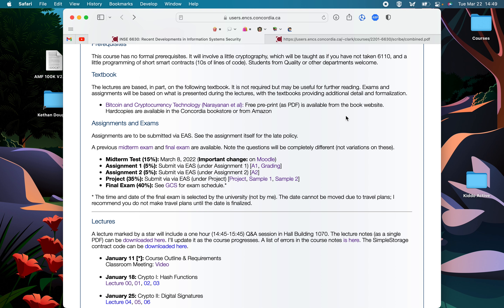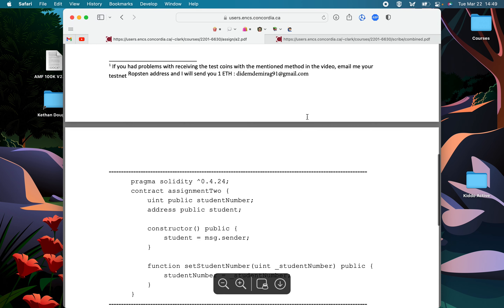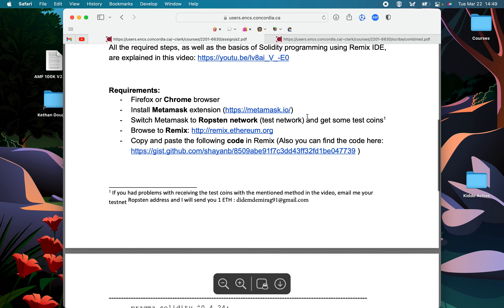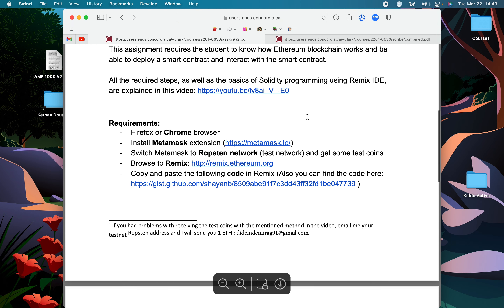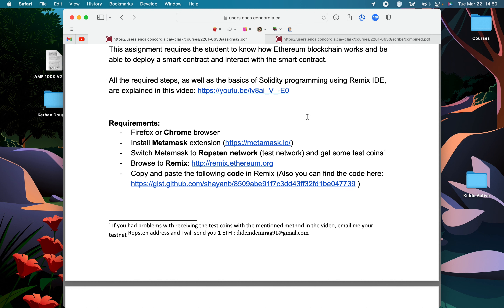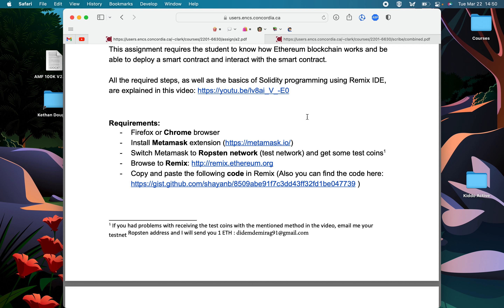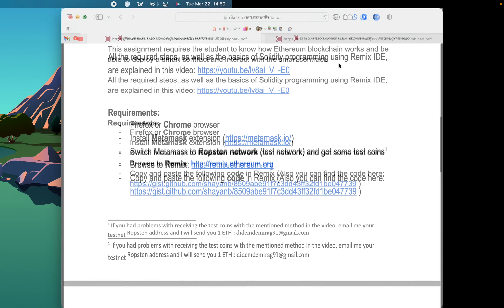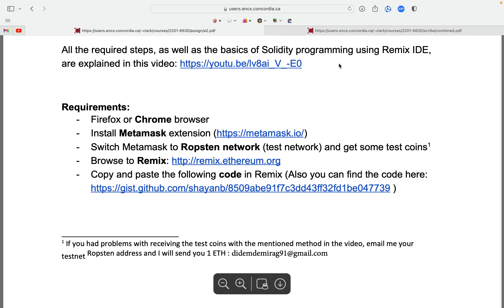Session 5 (Mar 23, 2022)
Unfortunately, when I plugged the projector in, the screen recording stopped and I lost the recording. It was just Q&A about Ethereum.